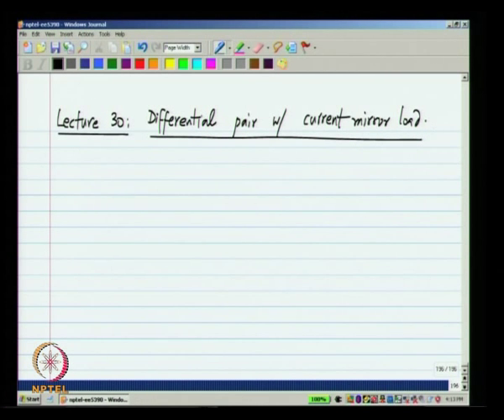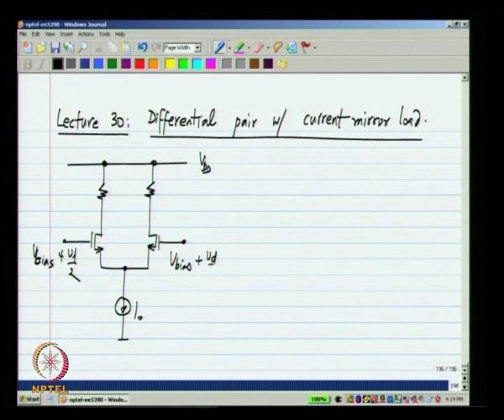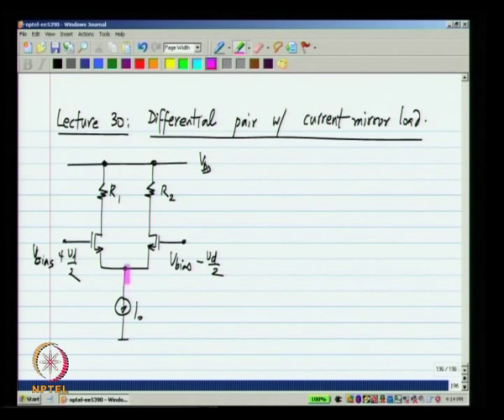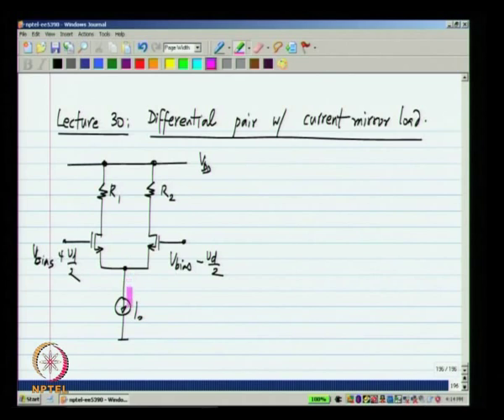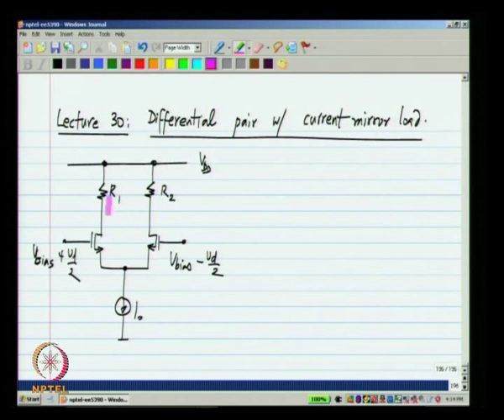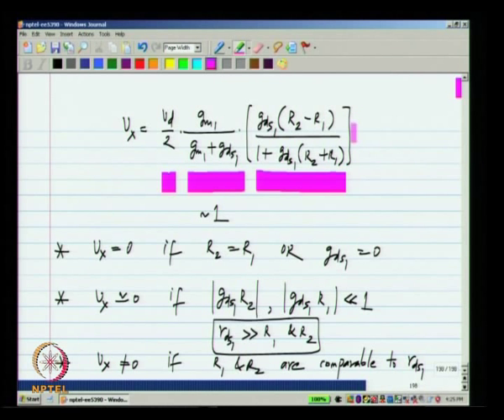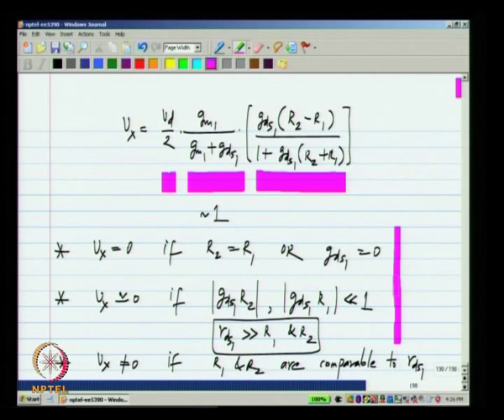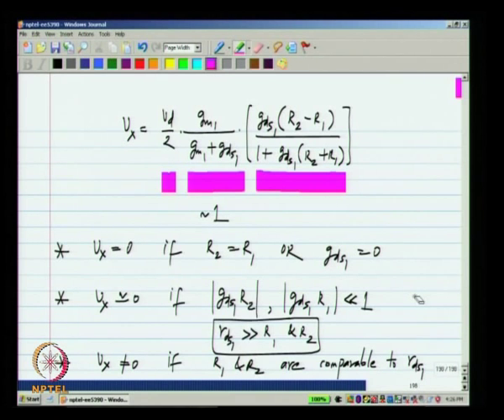Mod-01 Lec-30 Lecture 30